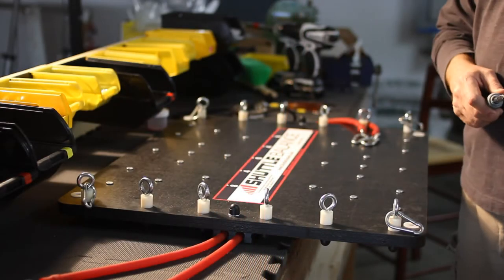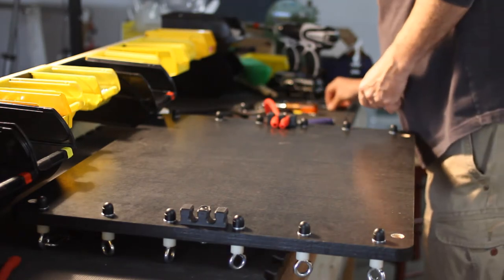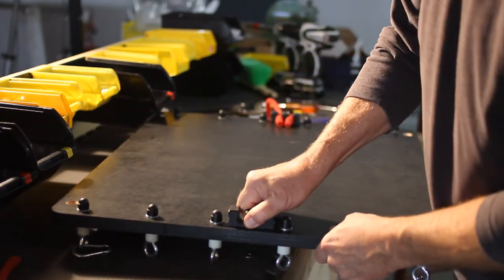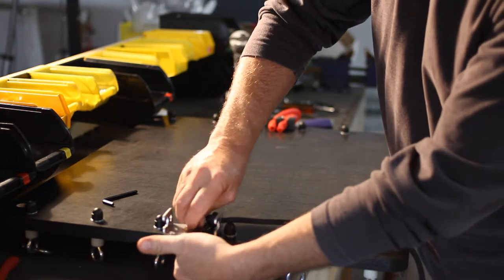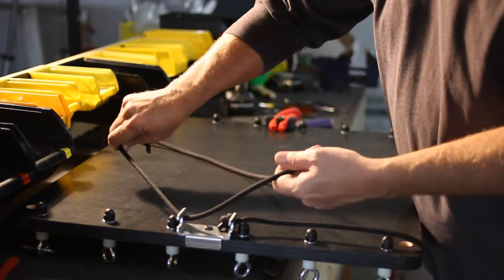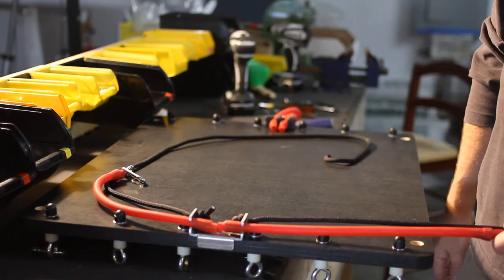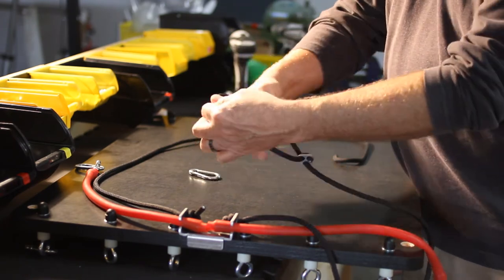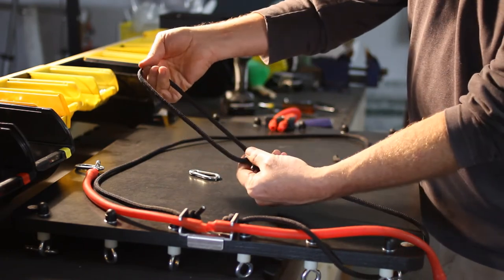Shuttle Balance Rope Upgrade Kit - Assembly Video.mp4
This video will help you upgrade your Shuttle Balance Board to the latest configuration. Machines sold after 11/2011 have the new configuration.